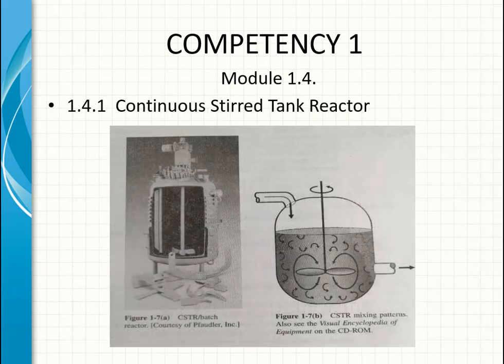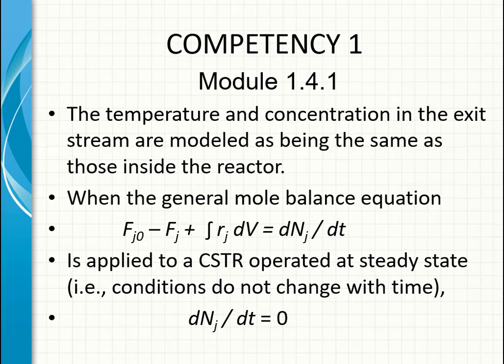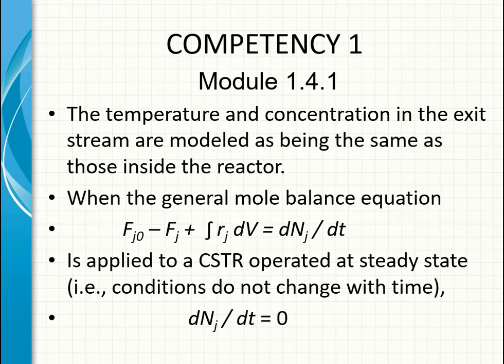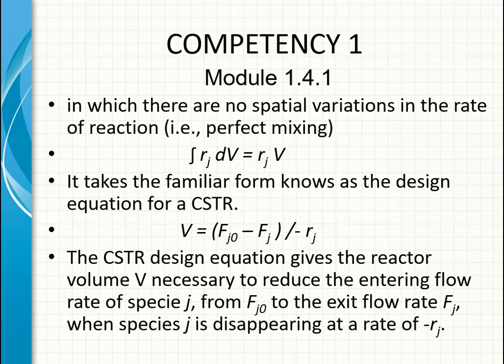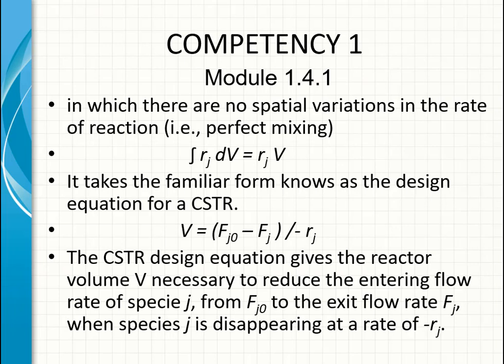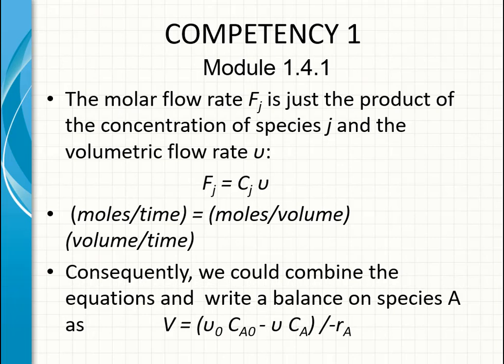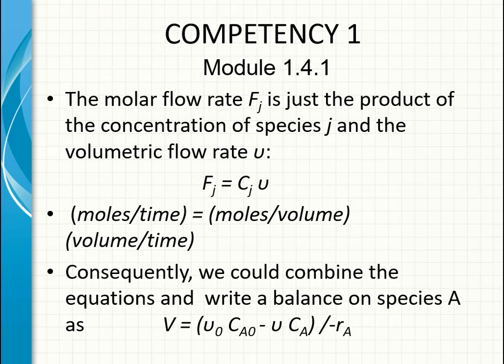Chemical Reaction Engineering, Continuous flow reactors CSTR, PFR and PBR. Competence 1, part 3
The continuous stirred tank reactor CSTR, the Plug flow reactor and packed bed reactors design equations are developed.